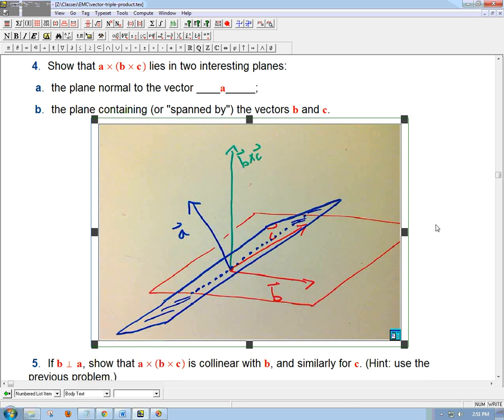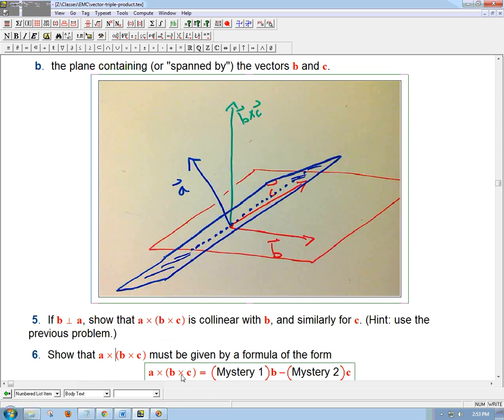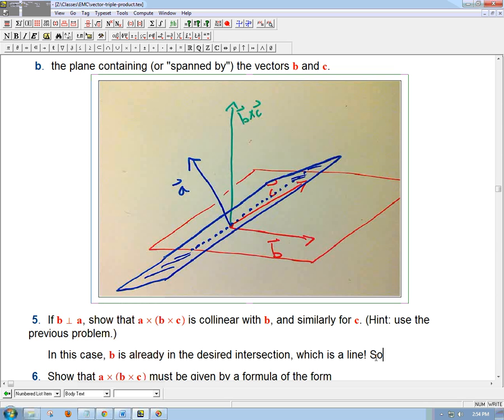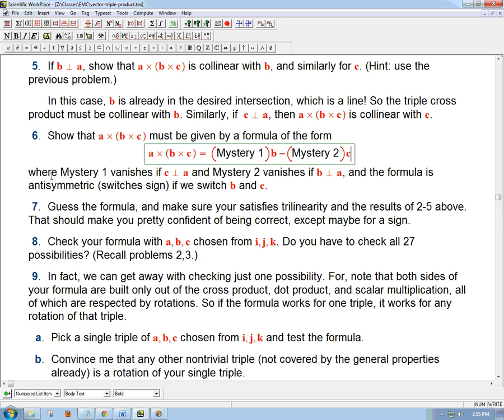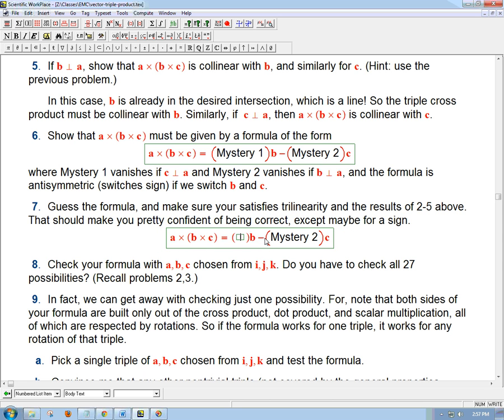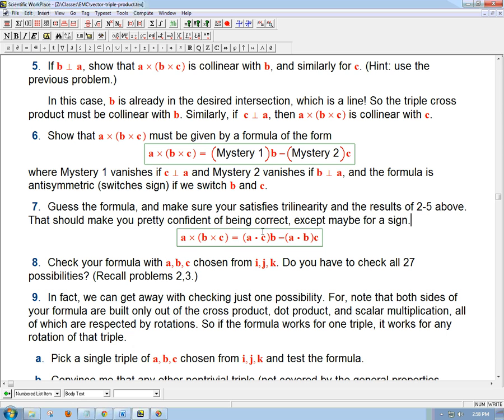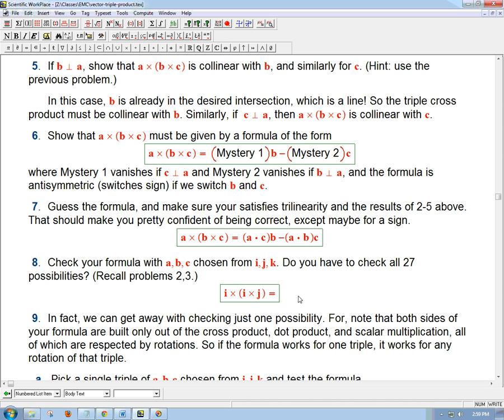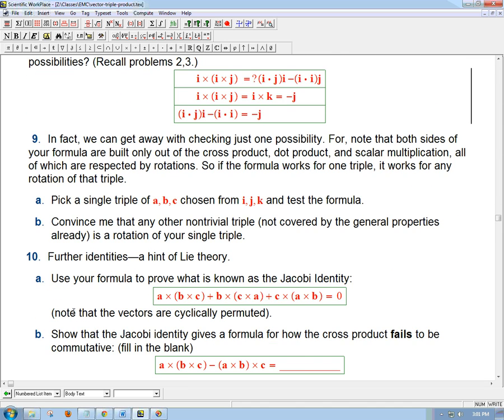Three views of the vector triple product (Part 2)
Here I continue to work through the properties that lead us to guess the identity relating the vector triple product and the dot product.